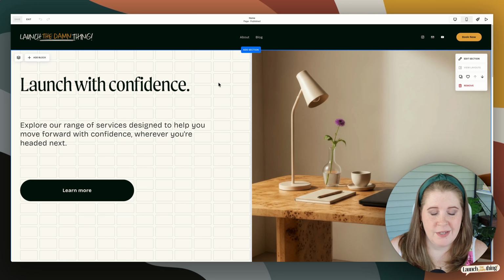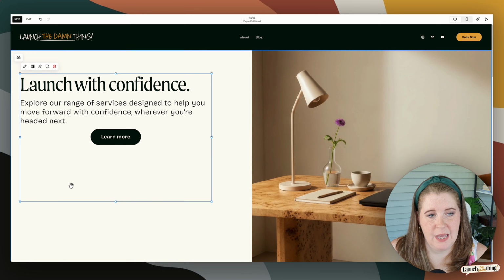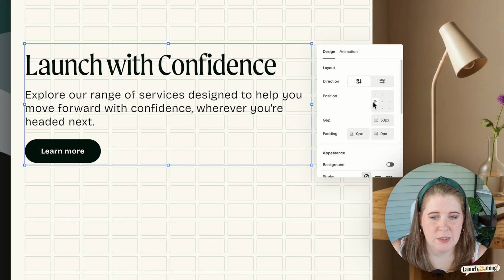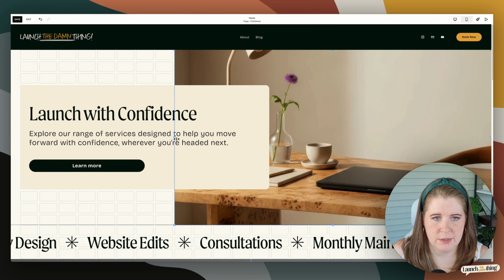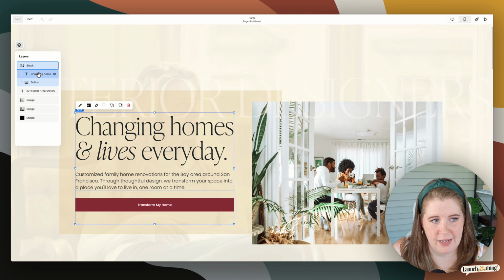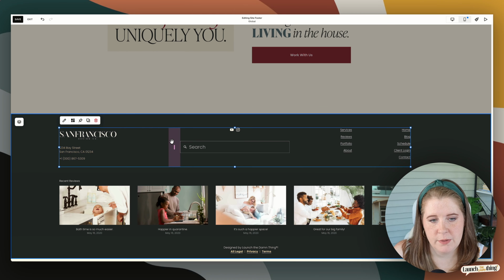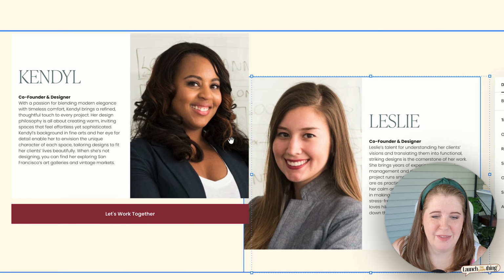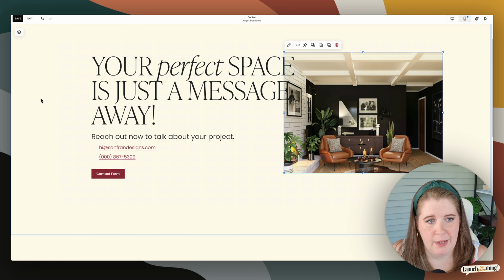Squarespace Stacks Confused Me At First—Here's What I Wish I Knew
I hated Stacks. Genuinely couldn't figure it out until I started watching people who got it faster than I did—turns out I'm nowhere near alone. A ton of my students in The Club feel exactly the same way.

In this one, I'm breaking down what Stacks actually solves (that weird spacing issue where your site looks perfect on one screen and chaotic on the next), how to group blocks vertically and horizontally, how nested stacks work, mobile overrides, and where this thing still trips people up.

If you want more hands-on help than a comment section can give you, come hang out in my free community, Freeloaders. For direct access to me, monthly office hours, and eyes on your actual site, that's what Insiders is for. Both live inside The Club! 👇🏼

⏭️ SKIP TO:
00:00 Introduction
01:20 The Problem Squarespace Stacks Solves
06:42 How to Use Stacks (Basics)
10:41 Editing Stacks & Using the Layers Palette
15:23 Mobile Overrides Explained
18:41 Advanced Stacking Techniques
22:37 Stacks in Practice (Real Client Template)
37:28 Common Stacks Pitfalls
40:00 Conclusion & Resources